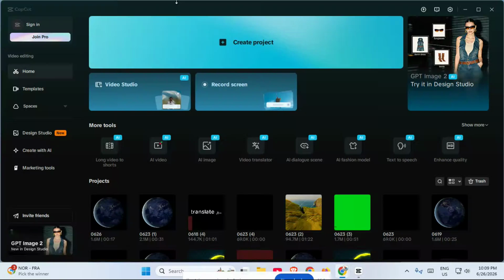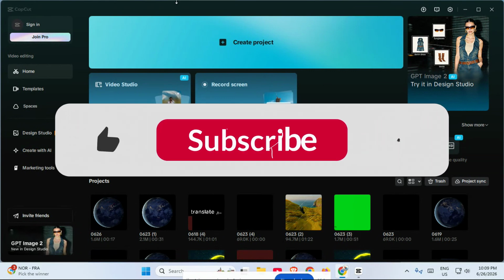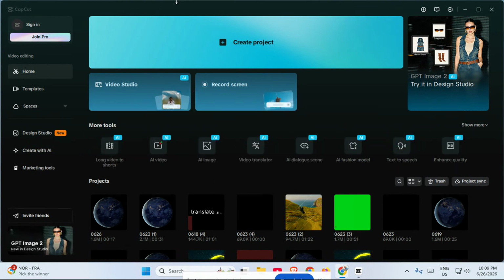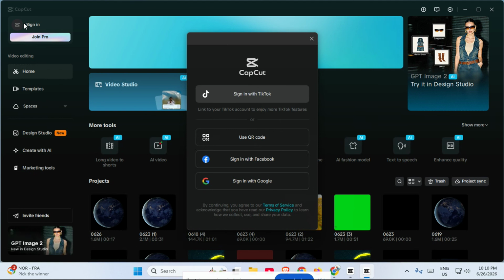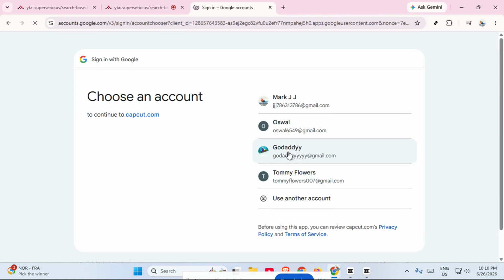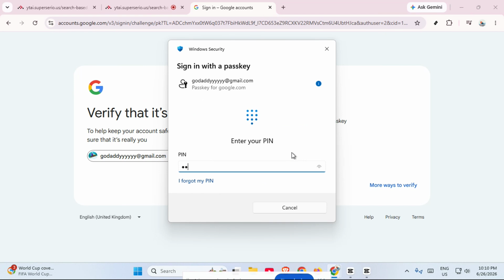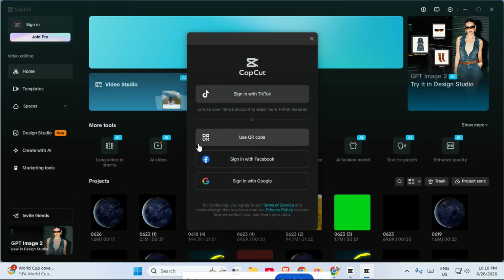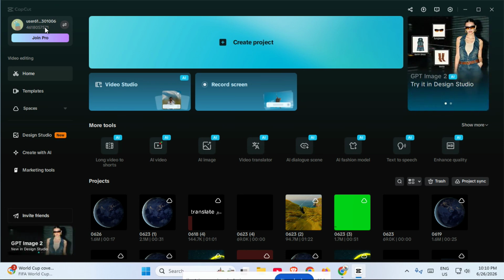How To Sign In To CapCut With An Email Or Google Account (Easy Guide)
Learn how to sign in to CapCut on PC using a Google account in just a few simple steps. This guide shows you where to click, how to choose your account, and how to confirm authorization so you can get into CapCut fast.

🕚Timestamps:
0:00 Intro
0:18 Open CapCut PC
0:31 Click Sign In
0:46 Choose Sign In With Google
1:02 Select Your Account And Confirm Authorization
1:23 Outro

✍️What You'll Learn In This Video:
• How To Sign In To CapCut With A Google Account
• How To Open CapCut Desktop And Find The Sign In Button
• How To Select The Correct Google Account For CapCut
• How To Confirm Google Authorization For CapCut Login
• How To Complete CapCut Account Setup On PC

💡Pro Tips:
• Make sure you’re signed into the correct Google account before authorizing CapCut.
• If multiple accounts appear, double-check which one is linked to your projects.
• Keep your CapCut app updated to avoid login issues.
• If the authorization window doesn’t appear, try reopening the app or checking your browser pop-ups.